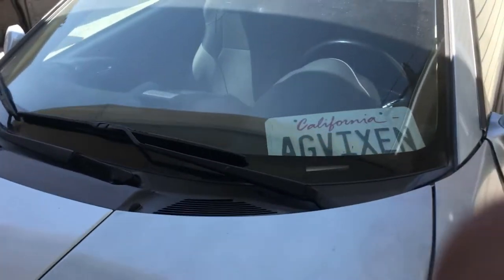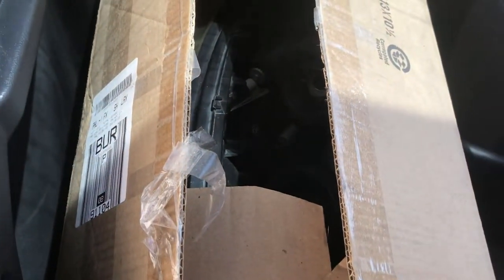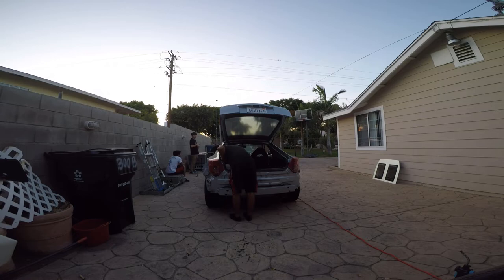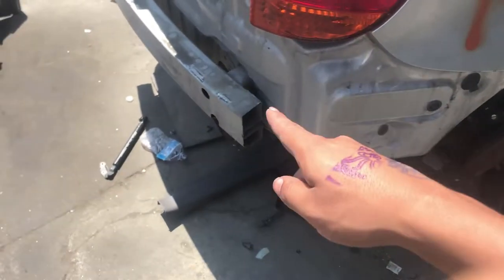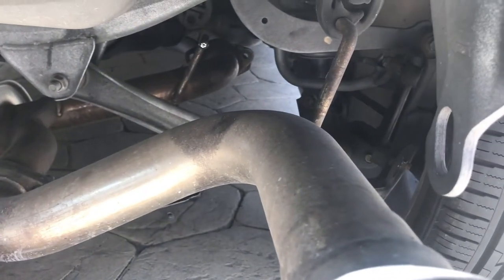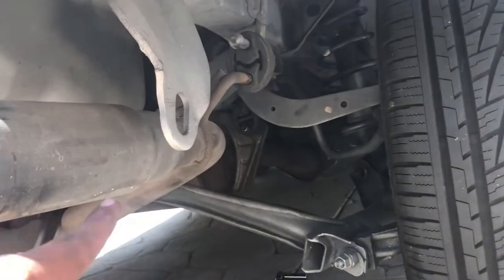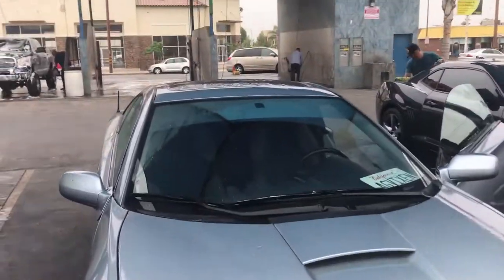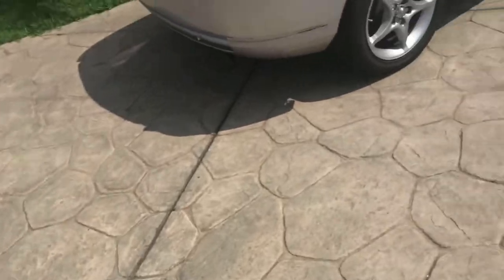Completely Stock and Ready For Sale!!!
Finally was able to make Mark Car as Stock as possible. Install AC control unit, light bulbs, exhaust, tail lights, rear bumper and side skirt.